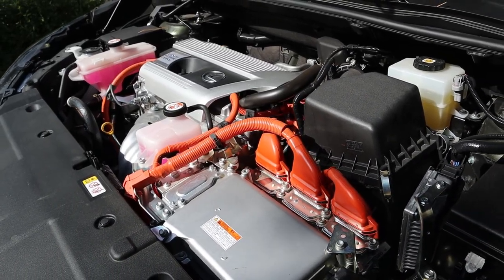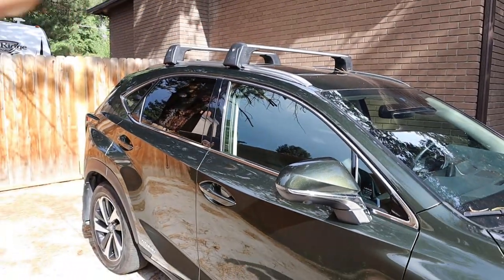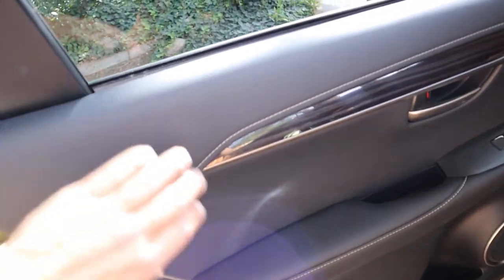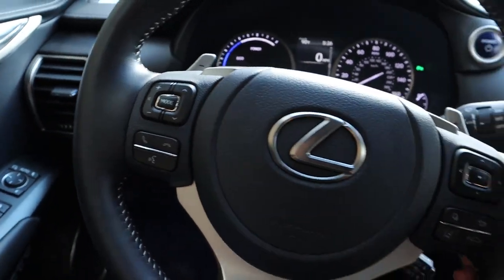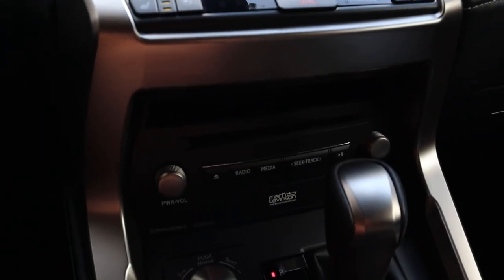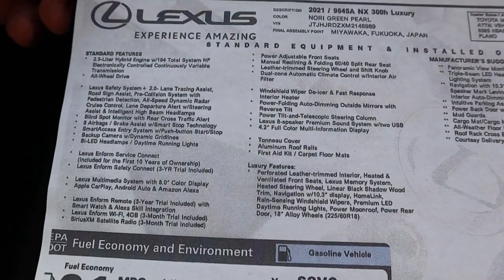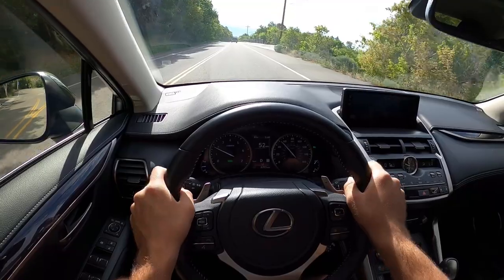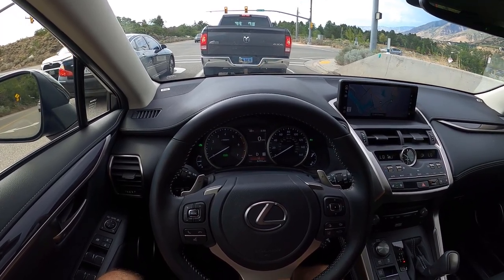2021 Lexus NX 300h Luxury: Is The New NX Worth Over $50,000?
Today I drive and review a 2021 Lexus NX 300h Luxury!